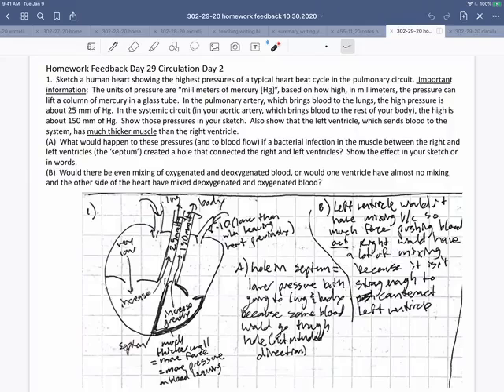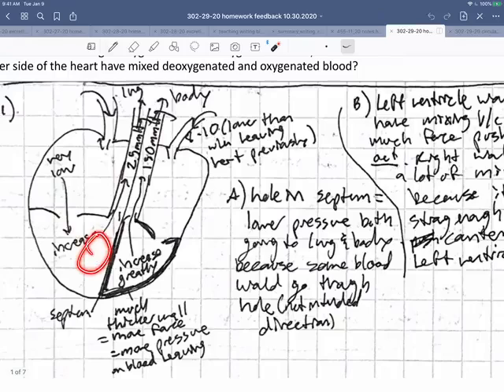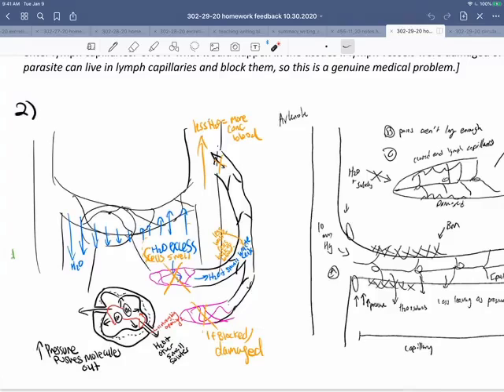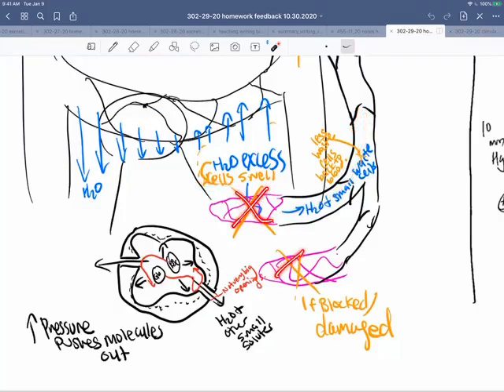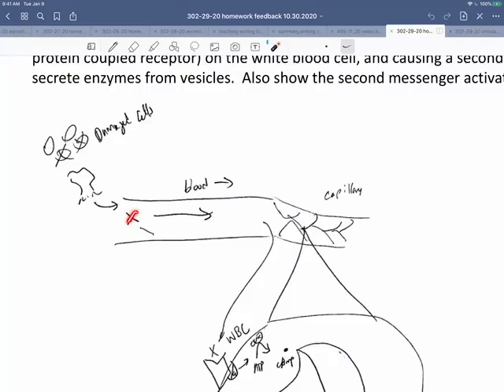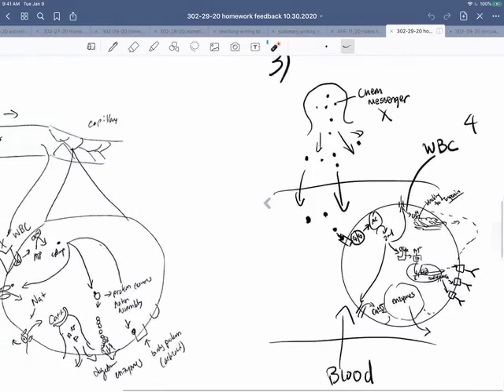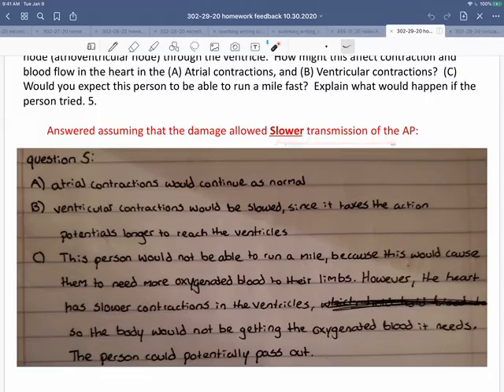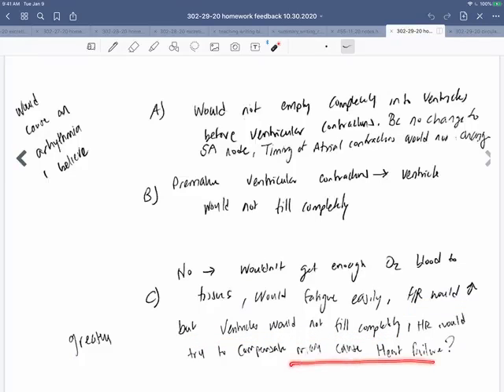302 29 20 Homework Video Feedback 10 30 2020v3